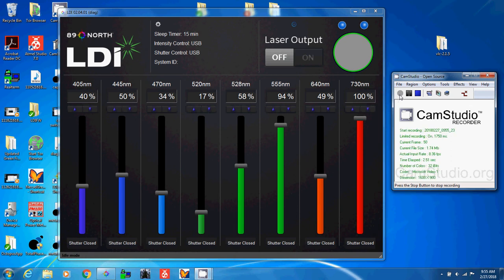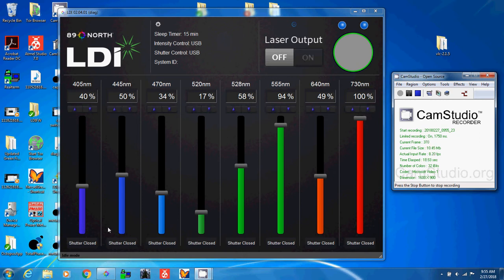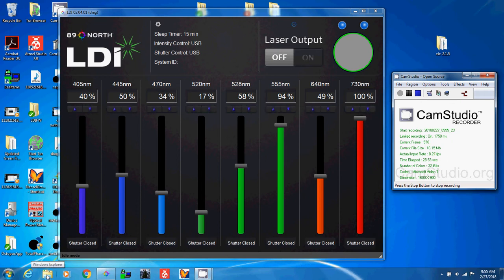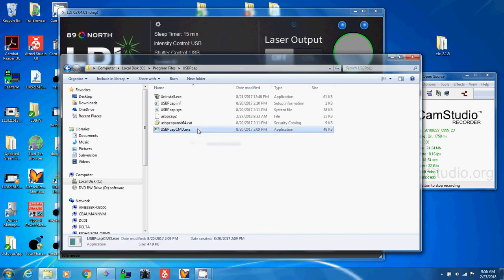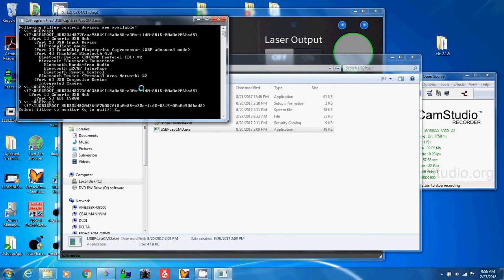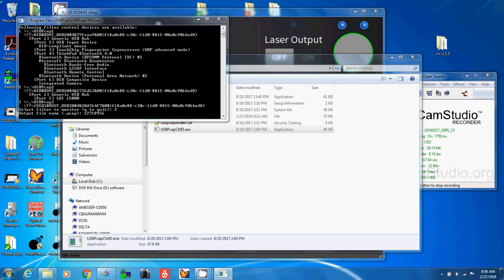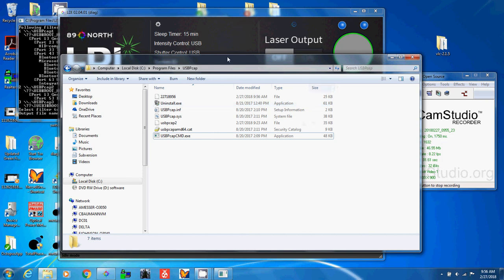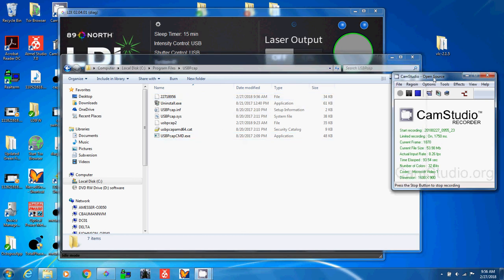usbpcap and wireshark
Using USBPCAP and the LDI

Here's a better video that shows how to capture and filter on data